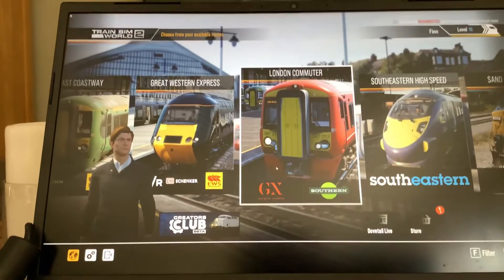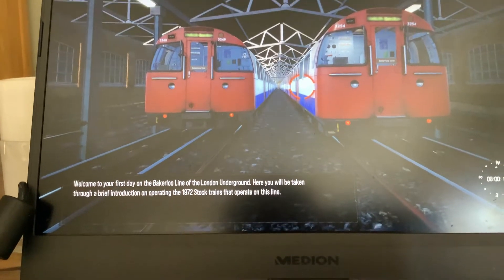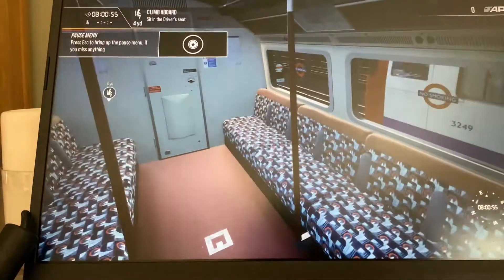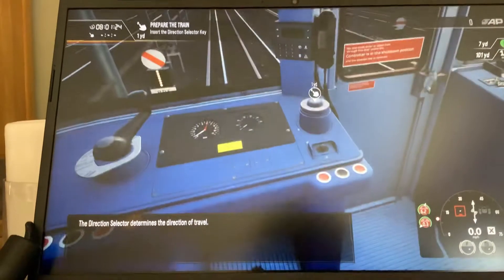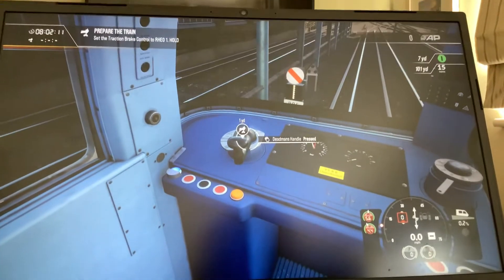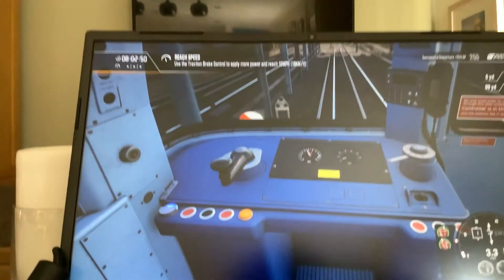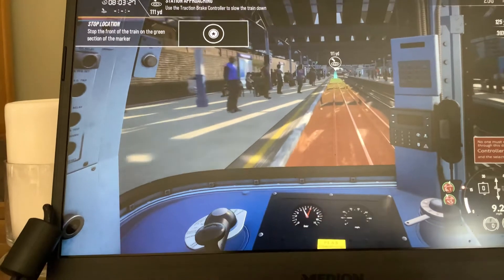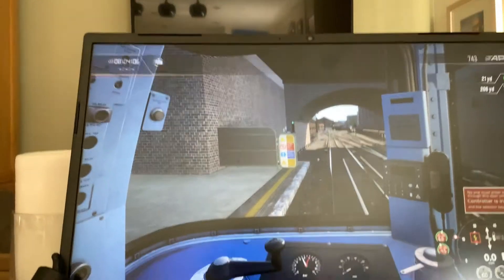First TSW2 play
Sorry for the wobbly camera I recorded this with my iPad. Anyways hope you enjoy